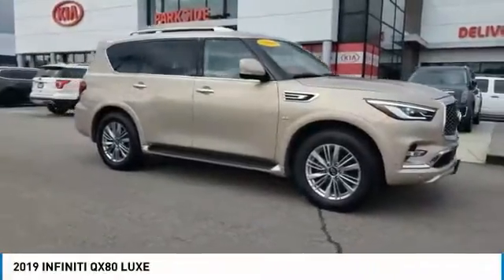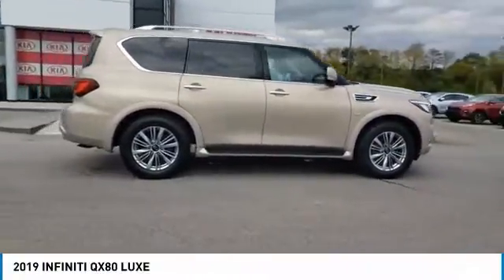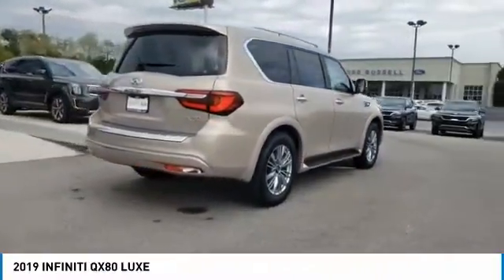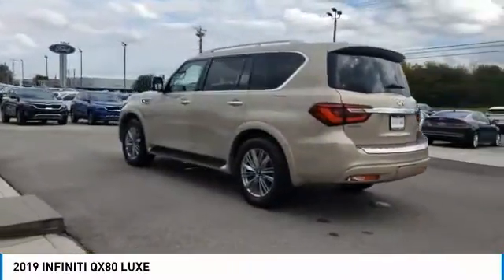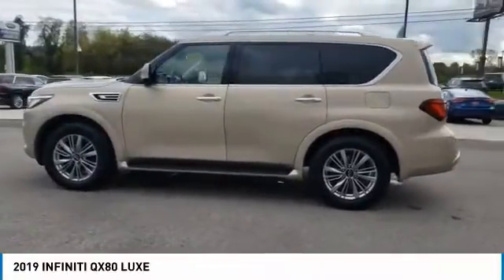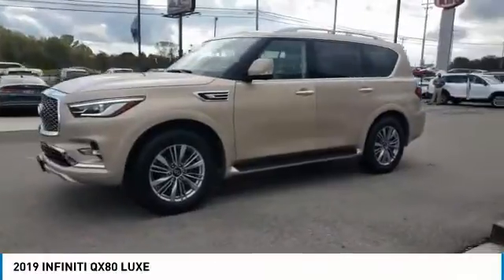2019 INFINITI QX80 Live Knoxville TN P229794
2019 INFINITI QX80 LUXE

Parkside Kia
9929 Parkside Drive

Of course this is a ONE-OWNER car with a CLEAN CARFAX!